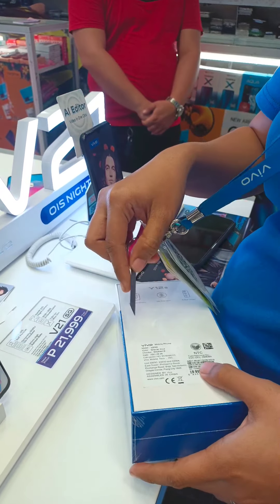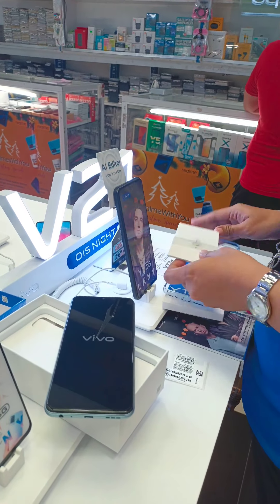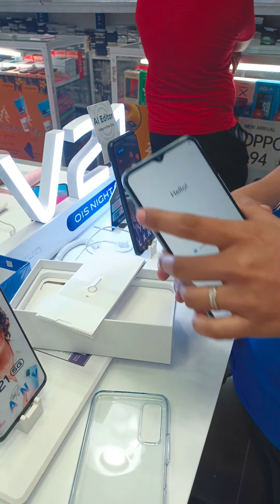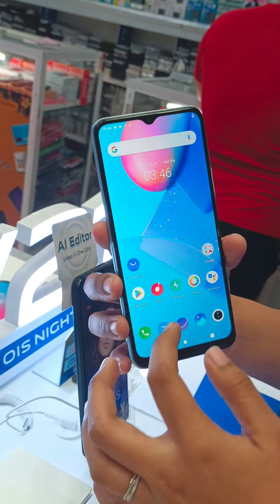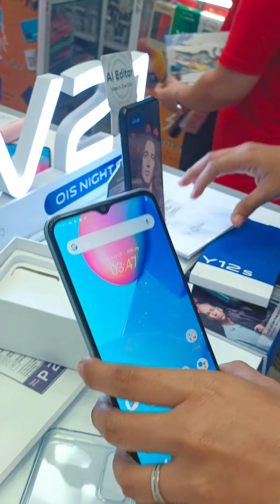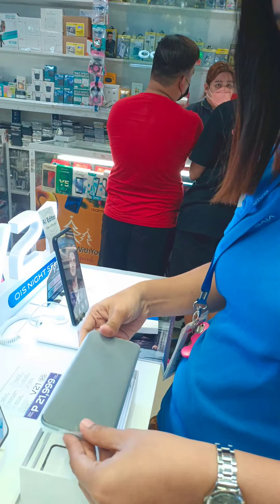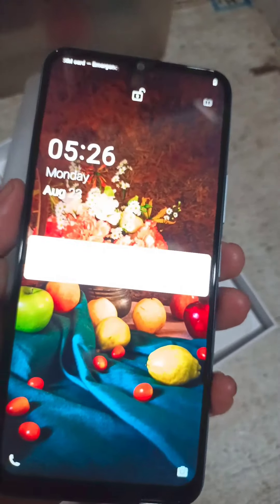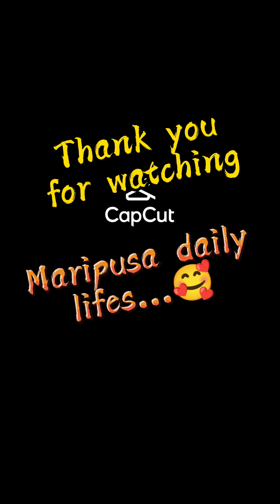Vivo Y12s unboxing and price...pwedi....